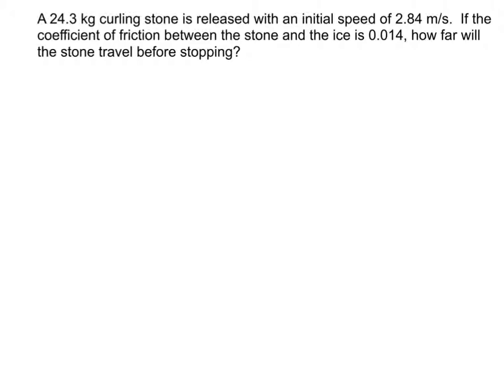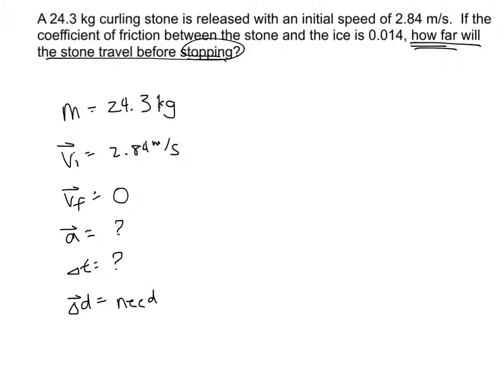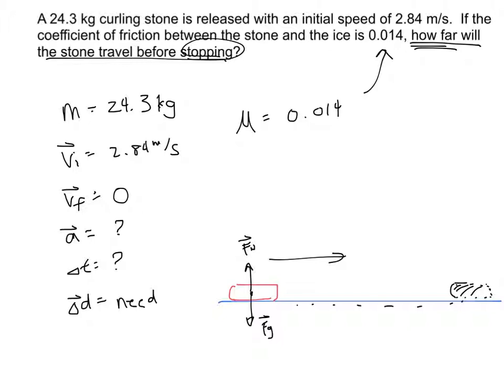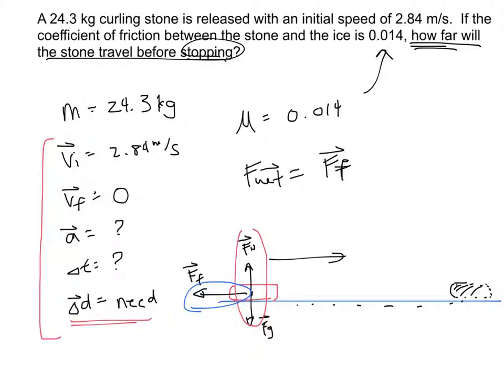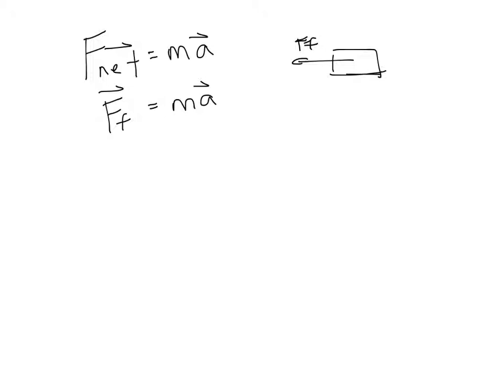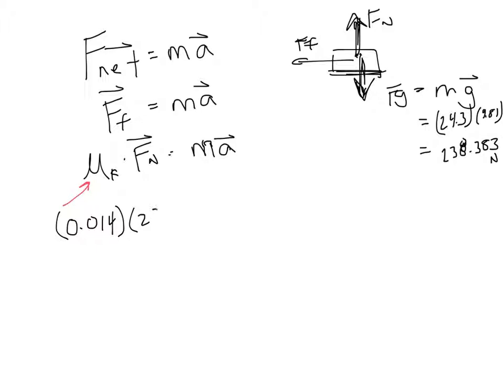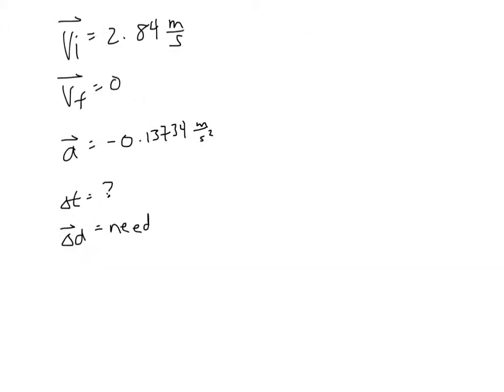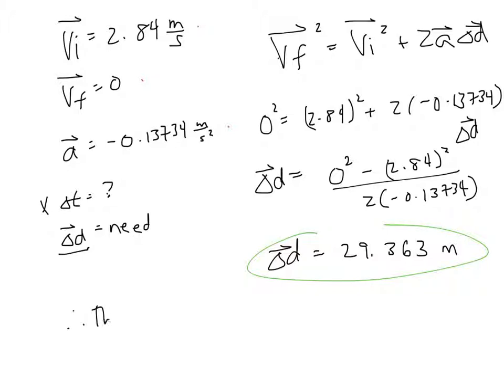Solving a Friction Problem with N2L